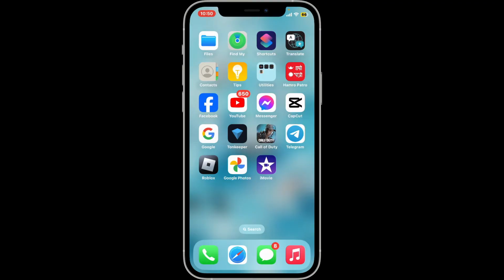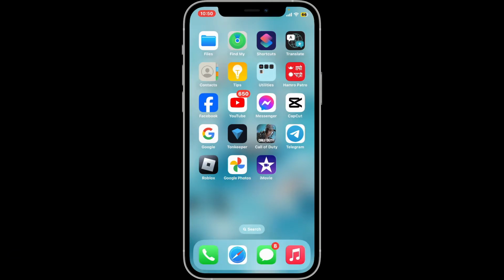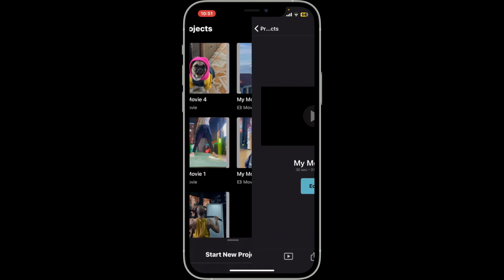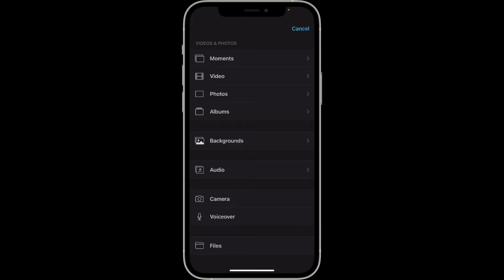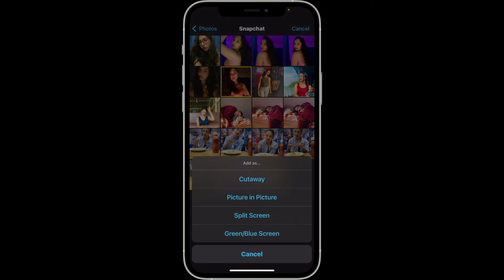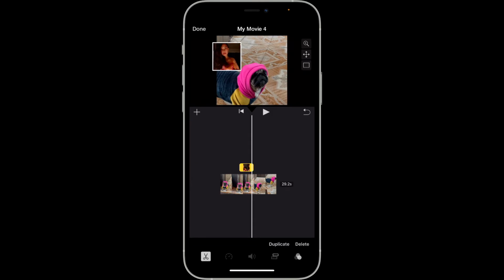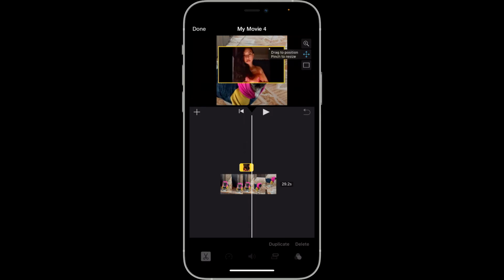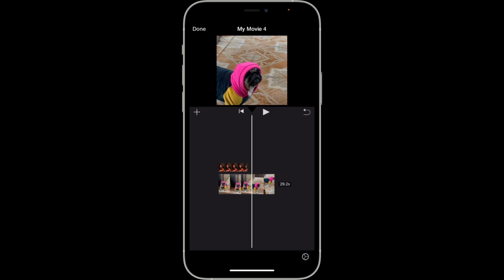How to Add Graphics in iMovie 2024?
Want to enhance your iMovie projects with eye-catching graphics? 🎨 In this video, we’ll guide you through the steps to add and customize graphics in iMovie, making your videos more engaging and visually appealing.
Whether you’re adding titles, logos, or decorative elements, this tutorial will help you incorporate graphics seamlessly into your iMovie edits.